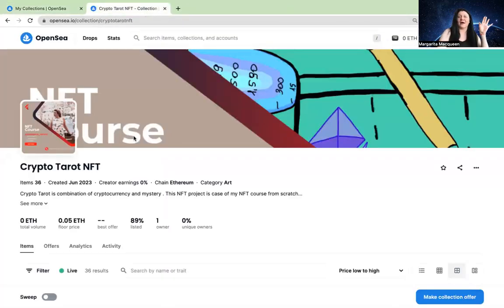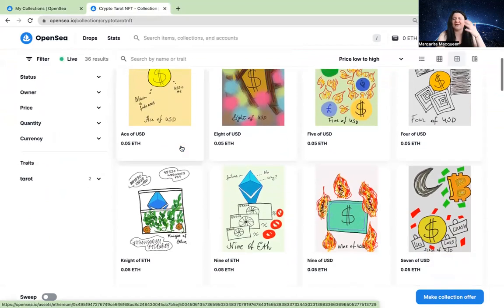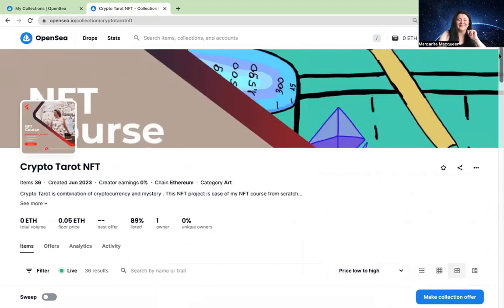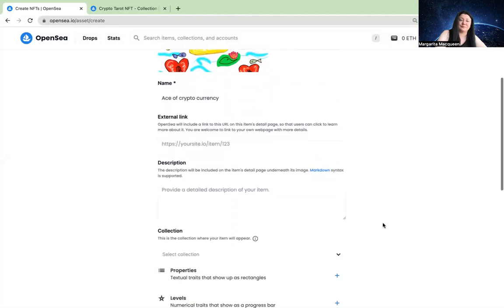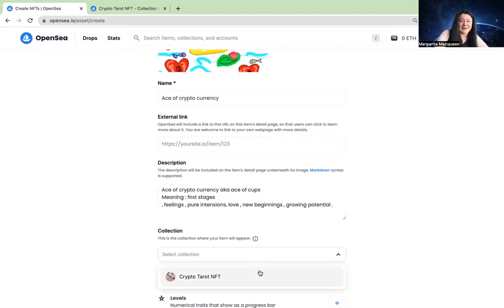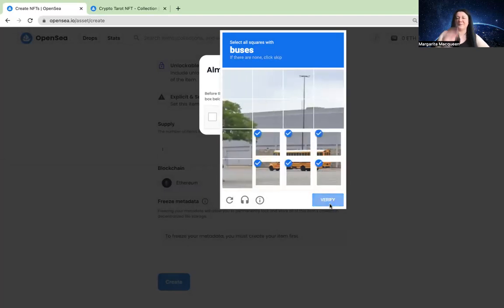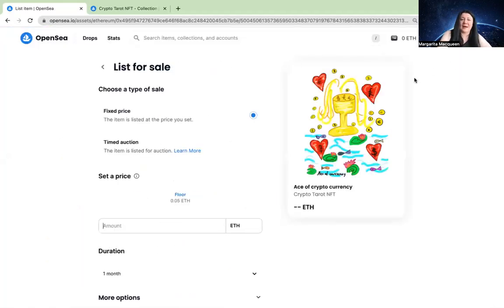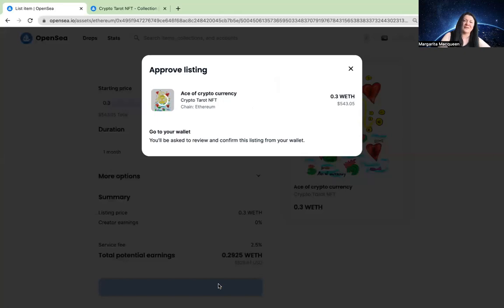Uploading NFTs and practical work with OpenSea . part 2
Uploading NFTs and practical work with OpenSea .
Step by step tutorial .
PART 2

My NFT project - Crypto Tarot NFT You can find them in this link and get some .
Thanks for learning with me and good luck on your NFT pathway .

Everybody loves good discounts and free things .

Ledger - cold hardware wallet  - Get your discount now and protect your crypto and NFT’s. I love it and I use it as well .